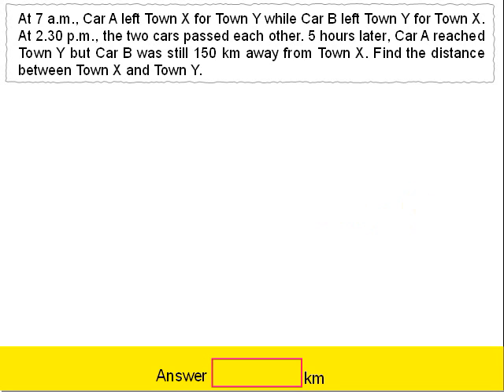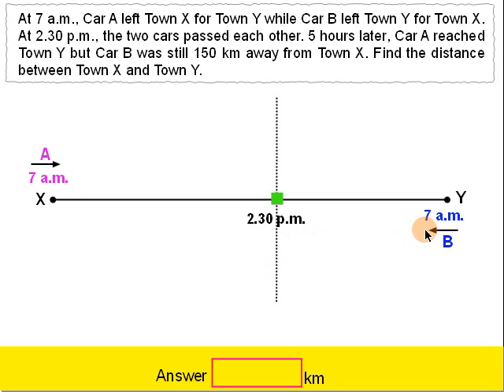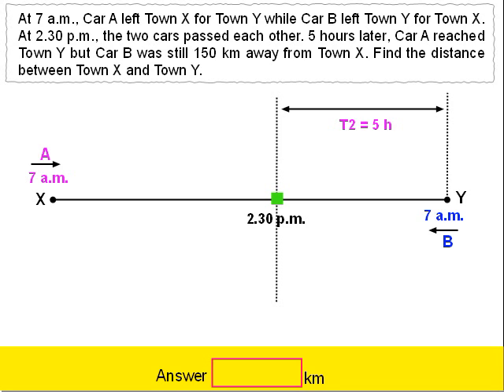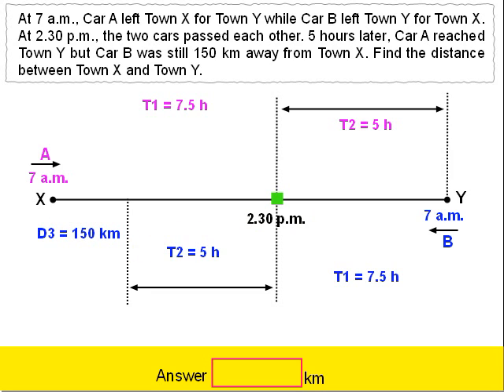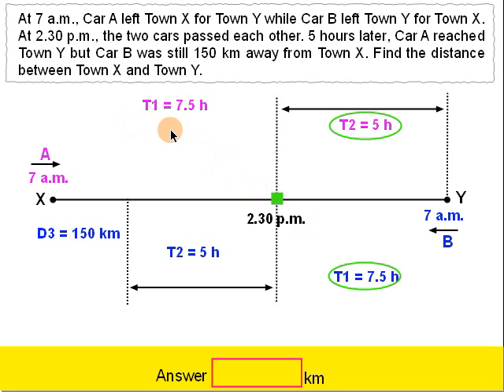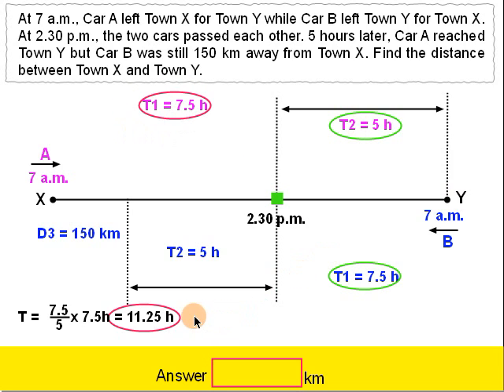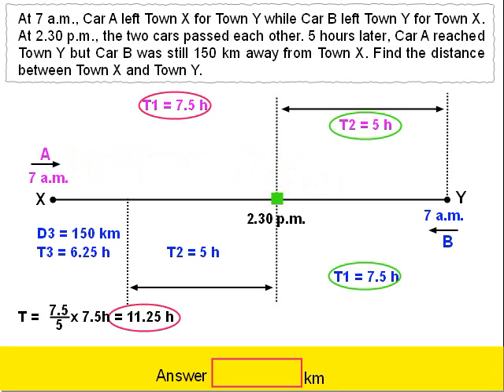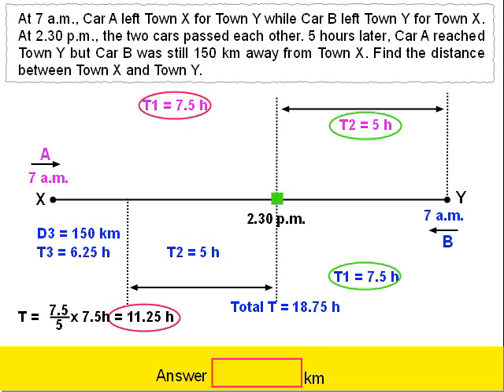P6 Speed 25